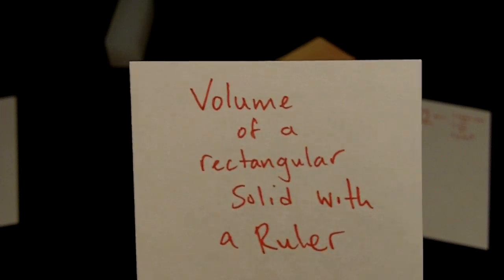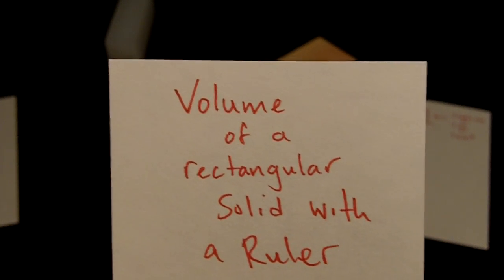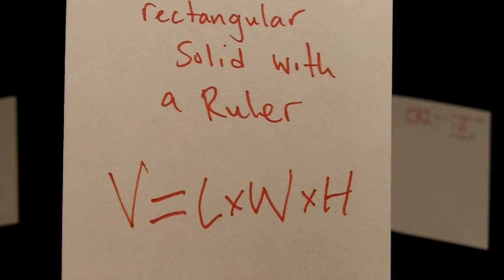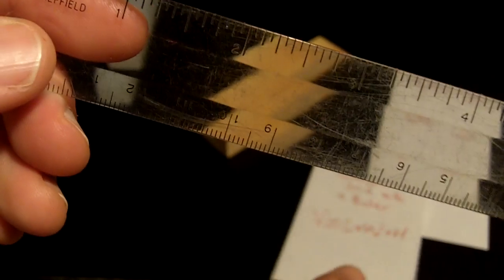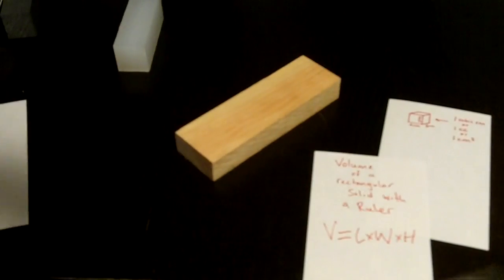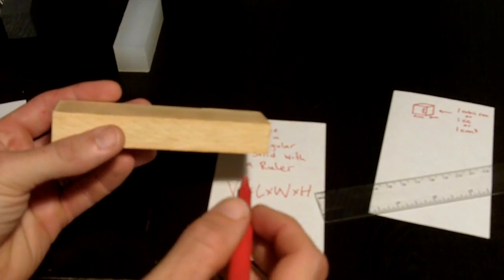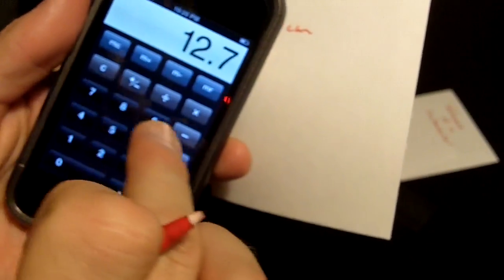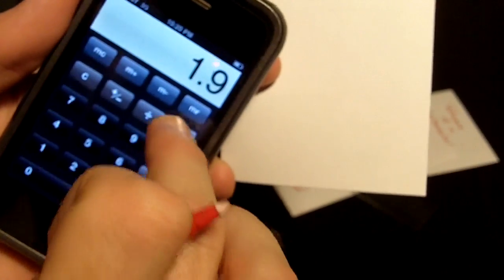Finding the Volume of a Rectangular Solid using a Ruler